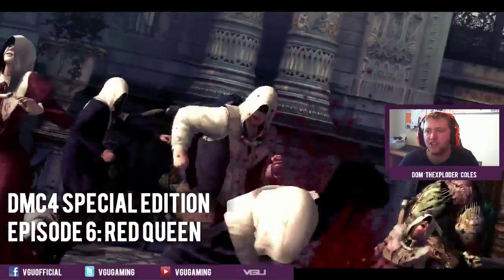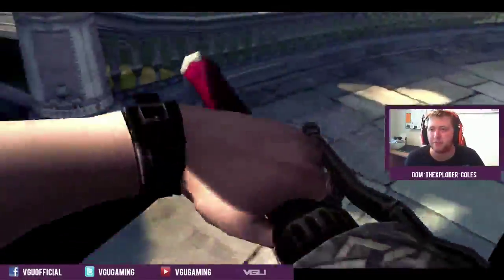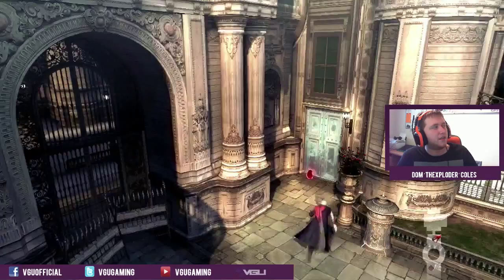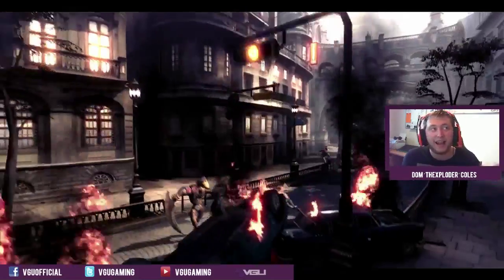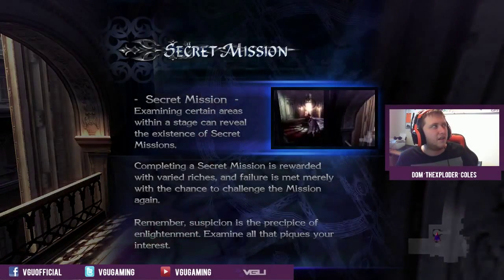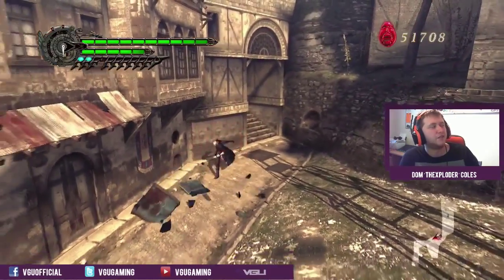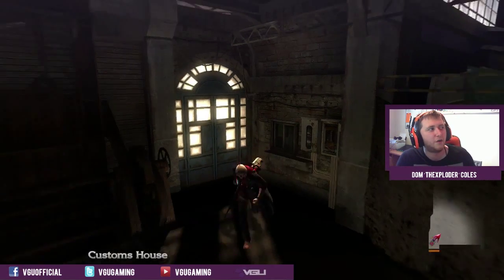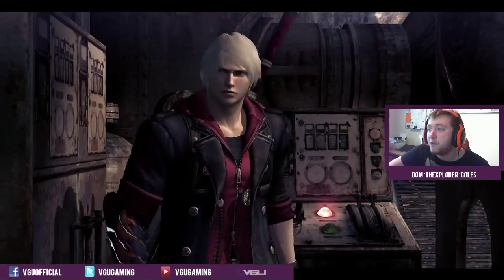VGU Streams: DMC4 Special Edition - Episode 6: Red Queen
This series was originally streamed on Twitch.TV/VGUGaming. If you want to see future un-edited versions, be sure to catch the stream live.

Welcome to VGU Streams Devil May Cry 4 Special Edition. In this series we will be going through the main story with Nero and Dante as they take on demons and try to stop the revival of the saviour. Is the saviour coming or will he be late on arrival?

Like what you see? Be sure to catch us live on Twitch.TV where we will be streaming for this series